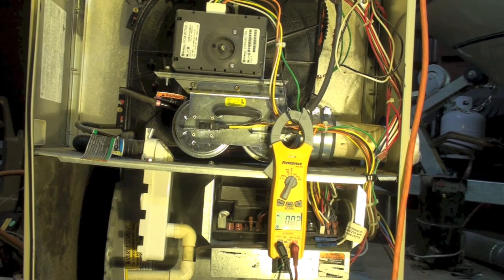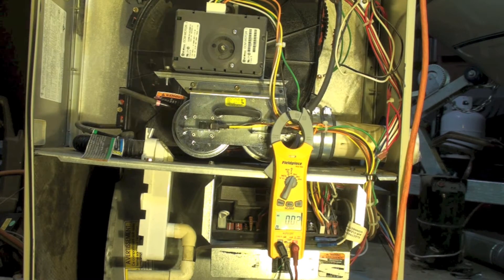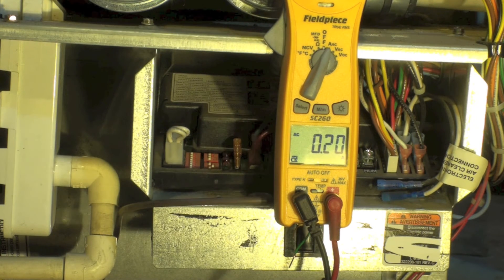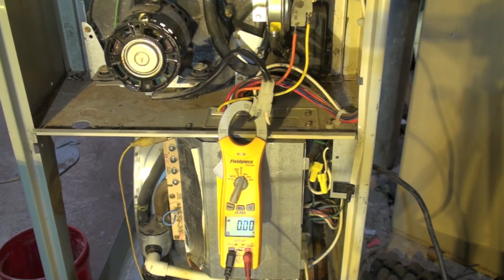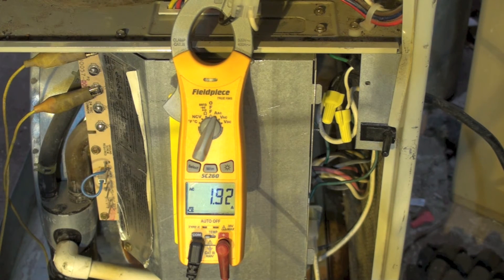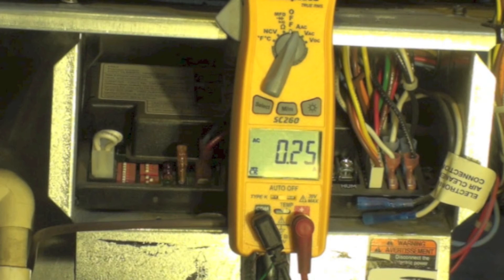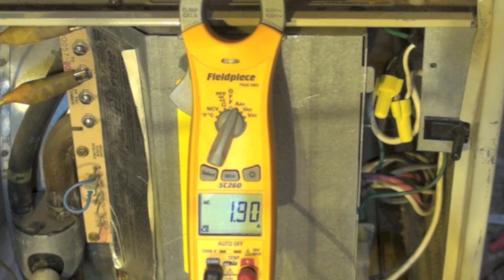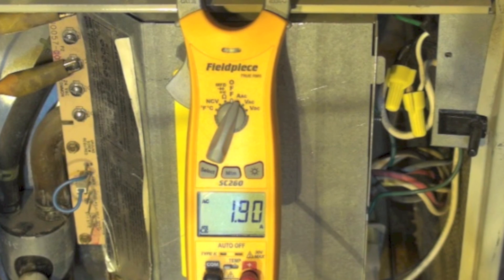Comparison of ECM and shaded pole inducer amp draw.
This one compares how many amps the ECM inducer uses compared to a shaded pole inducer on furnaces of similar size.   This video is part of the heating and cooling series of training videos made to accompany my websites to pass on what I have learned in many years of service and repair. If you have suggestions or comments they are welcome.